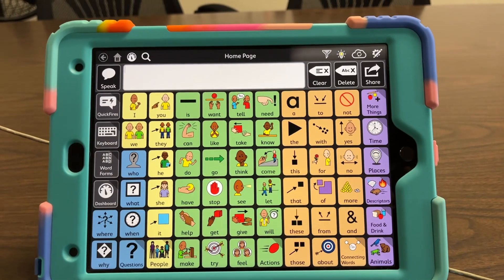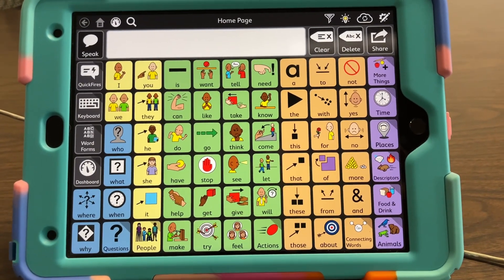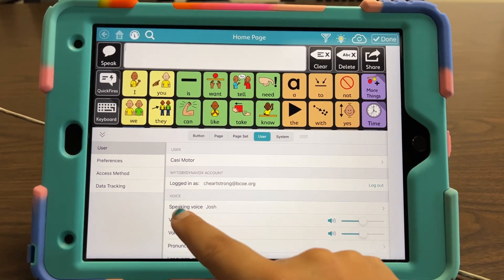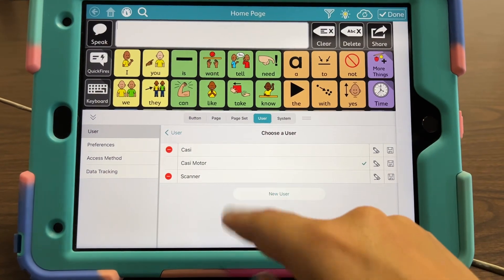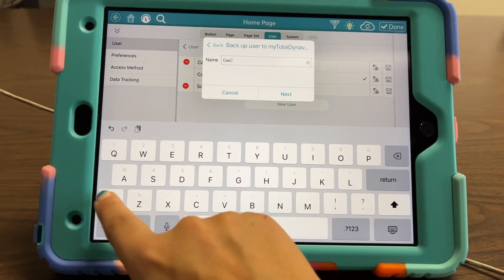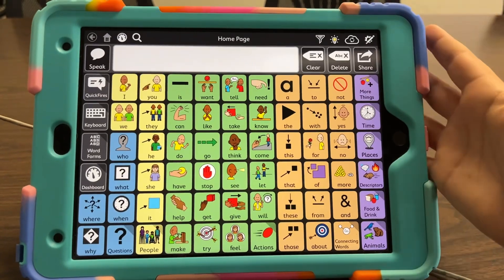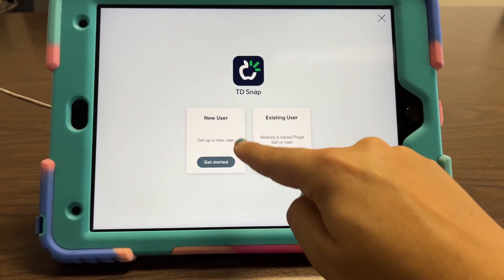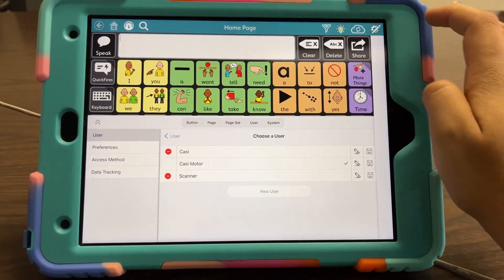TD Snap Demo: Backing Up Customized Vocabulary